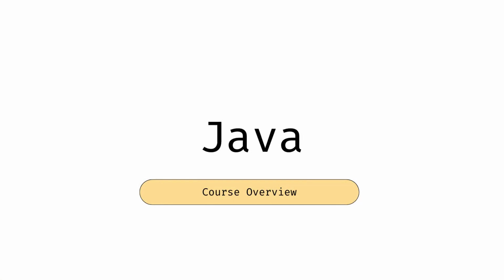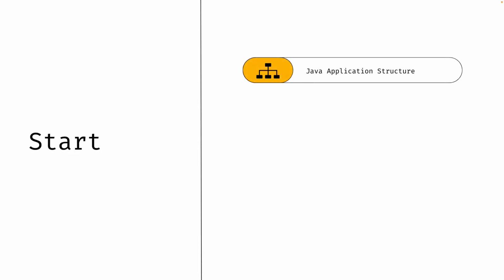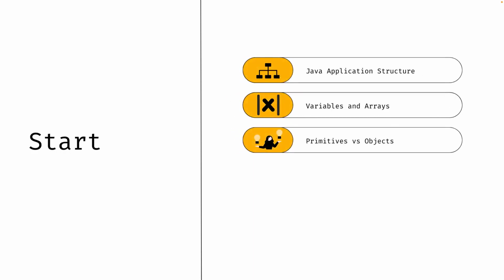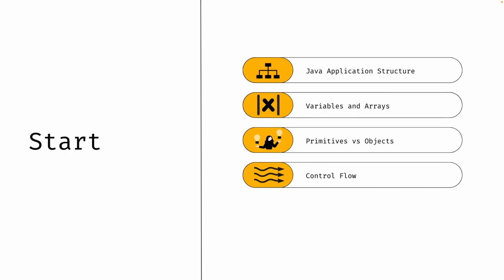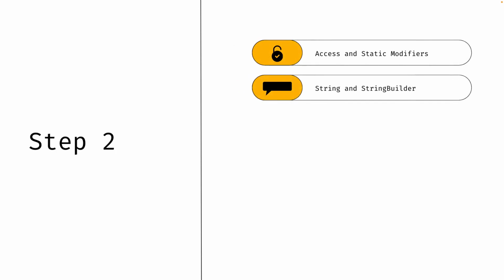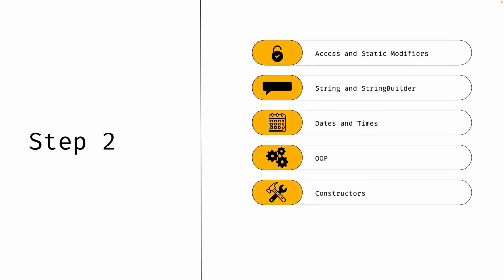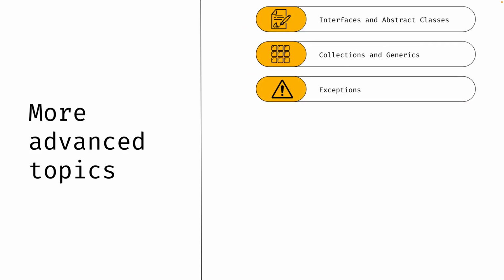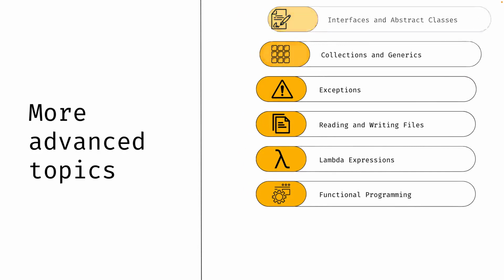Complete Java Programming Tutorial By Krishna Apps Part 2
Learn Java with step by step easy tutorials. Java is a popular programming language. Java is used to develop mobile apps, web apps, desktop apps, games and much more.